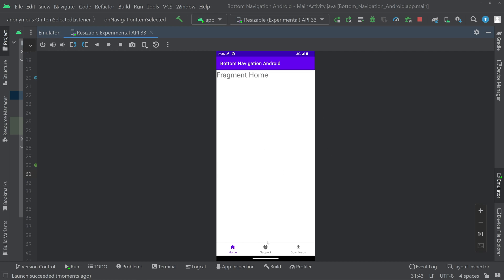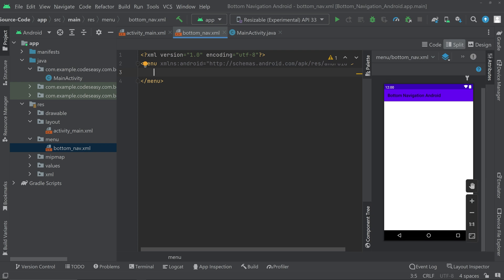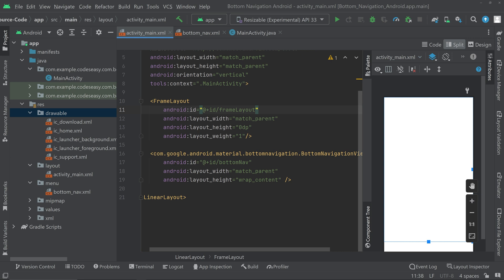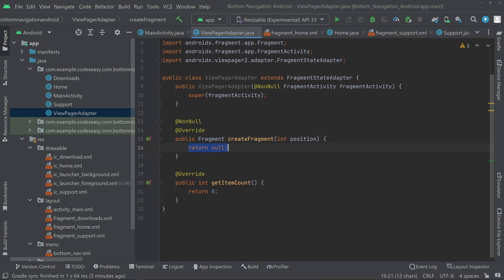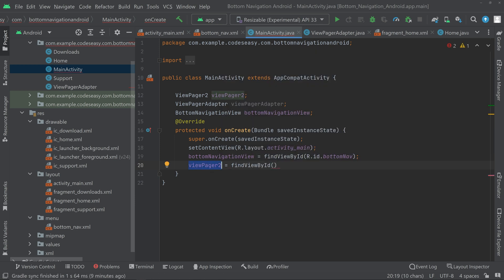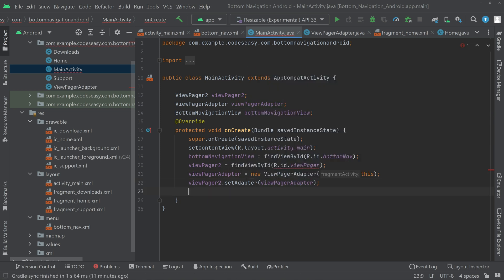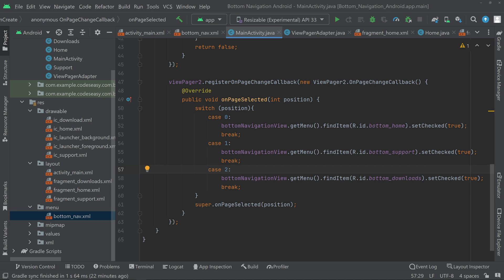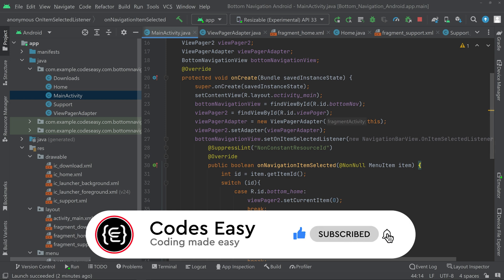How to implement Bottom Navigation in Android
In this video, we're going to show you how to implement Bottom Navigation in Android. Bottom Navigation is a popular design trend on Android, and it's easy to implement with a few simple steps.

Bottom Navigation can help you organize your app menu and make it easier to find the content you're looking for. Plus, it looks great on Android devices! This video will walk you through the process of implementing Bottom Navigation in your Android app, so you can learn how to make your app look and feel custom!